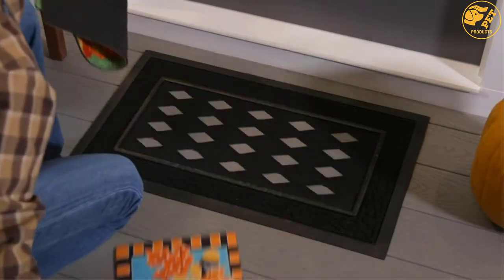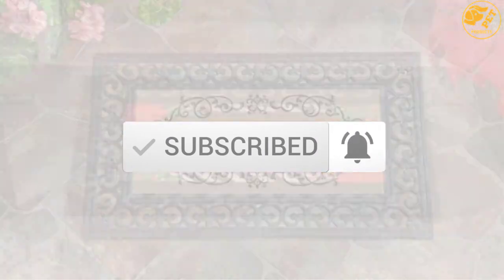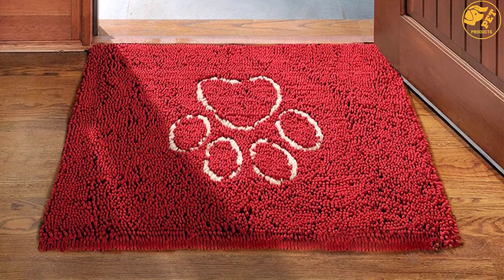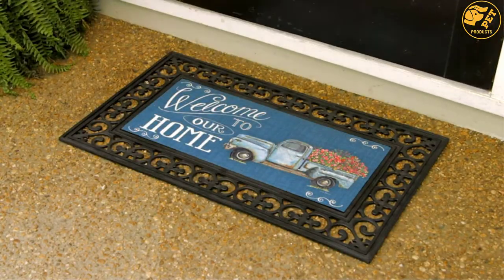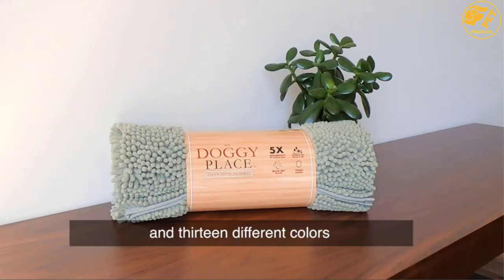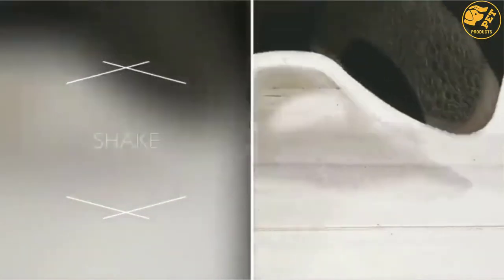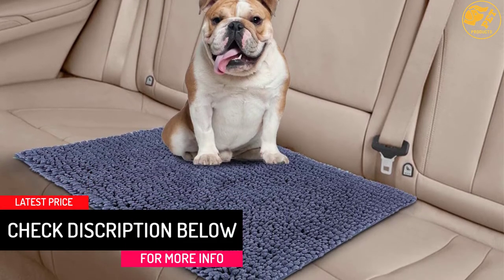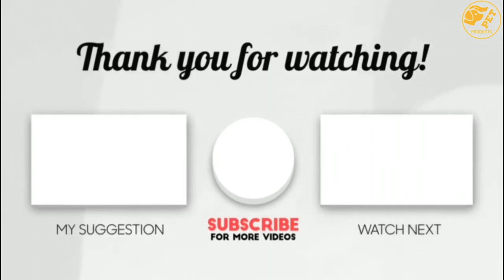Top 5 Best Doormats for Dogs of 2021 Review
☛ All The Links to Doormats for Dogs Listed in this Video:-

▶️ 5. Dog Gone Smart Doormat.

▶️ 4. Sassafras Decorative Insert Mat.

▶️ 3. My Doggy Place.

▶️ 2. Smartcatcher Comfort Floor Mat.

▶️ 1. CHENILLE Pet Mat.